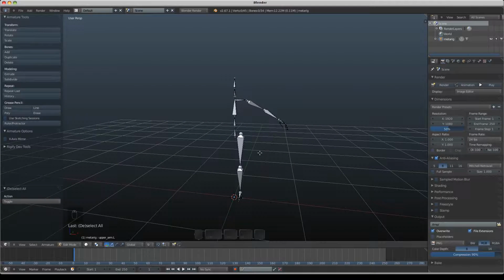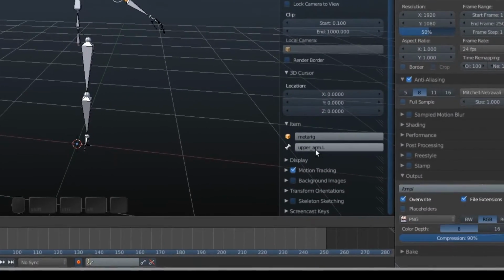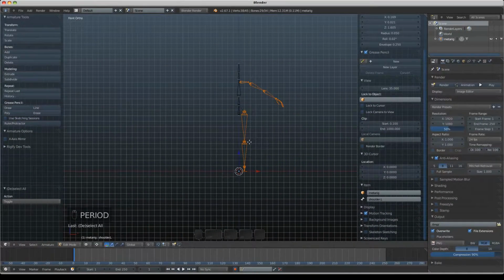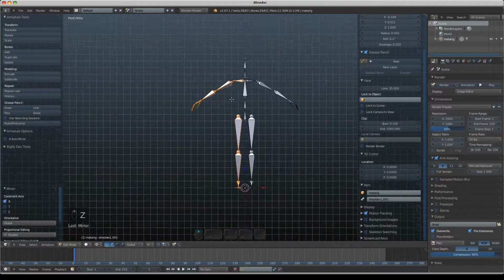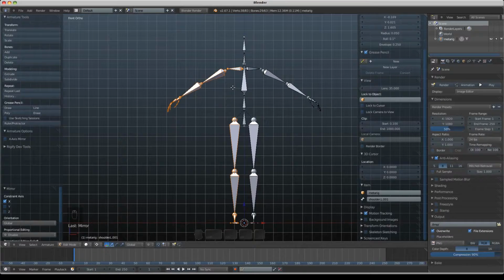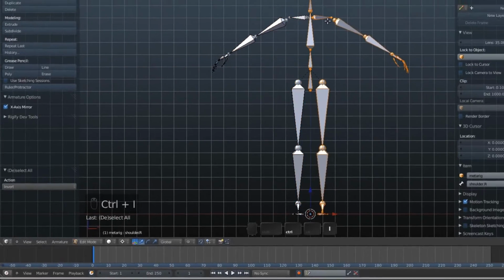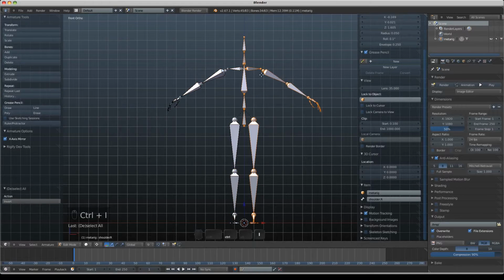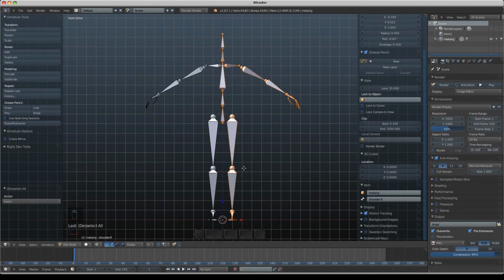TUTORIAL QUICK TIP: Copy One Side Of an Armature to the other